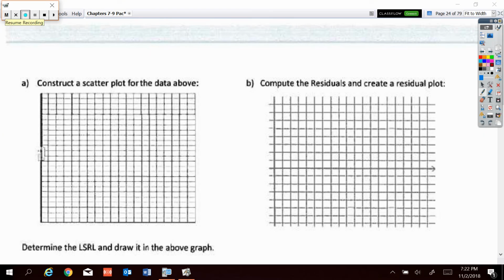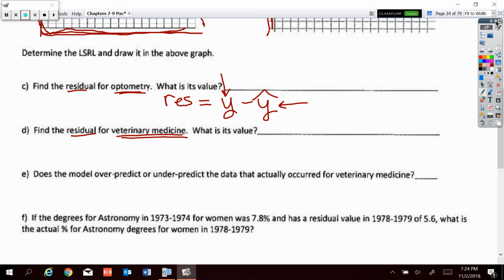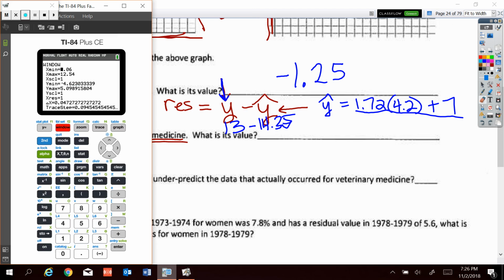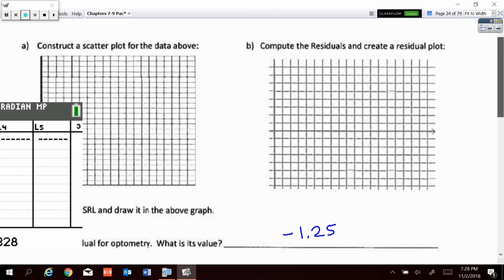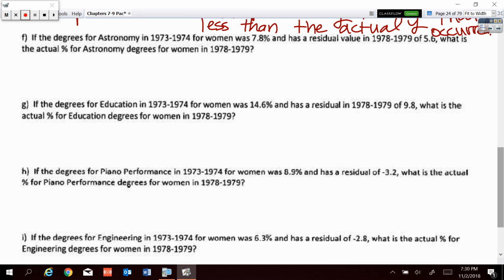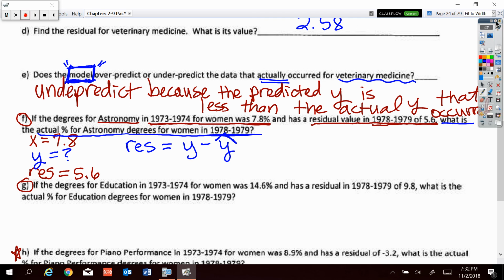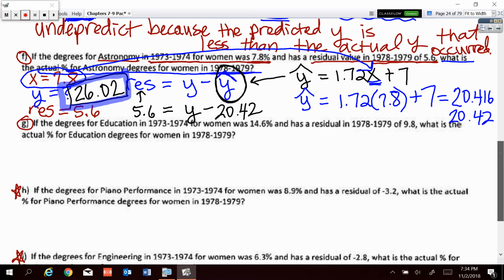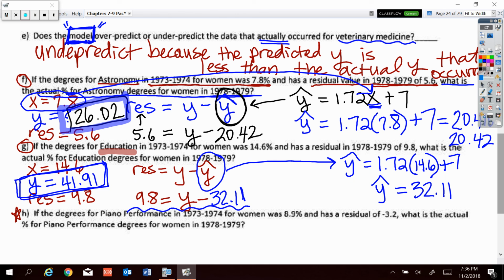Chapter 8 Notes Part 1b Calculating Residuals